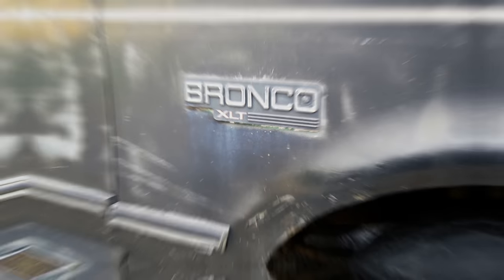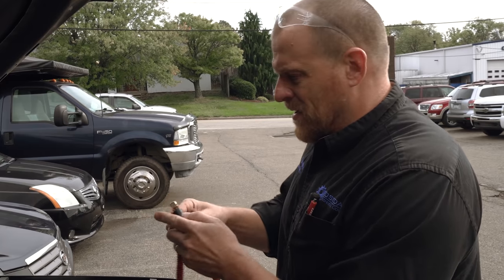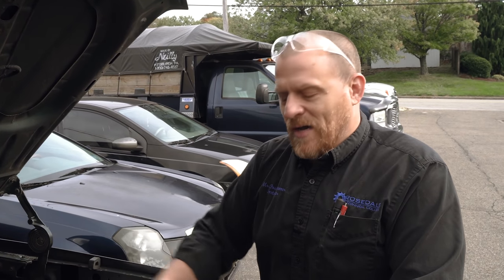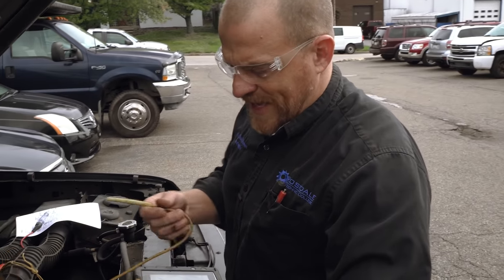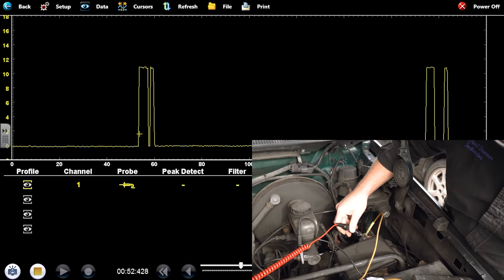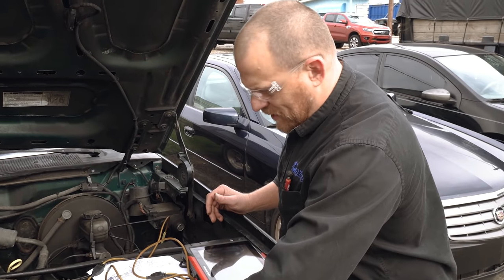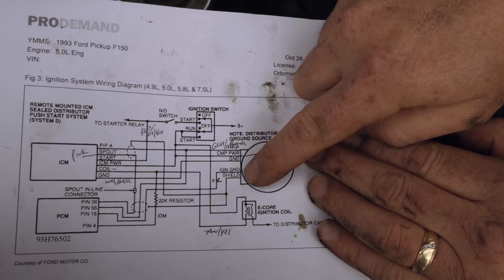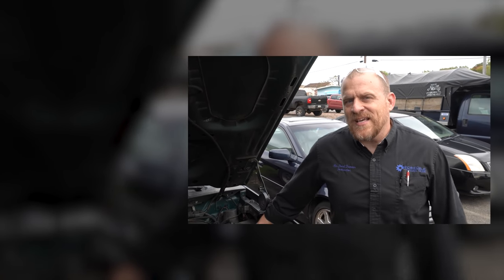Ford EEC-IV No Spark Diagnostics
In this video I will walk you through a no-spark diagnosis on this old school EEC-IV ignition system, but don't let the age of the truck lead you to believe that the tests shown are no longer relevant. The techniques I use on the system, I am still using on todays cars!